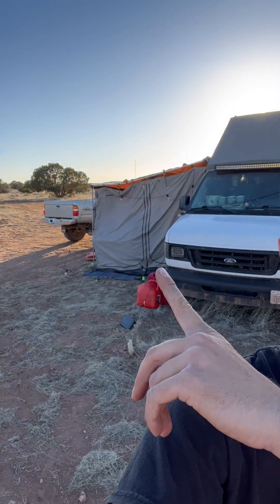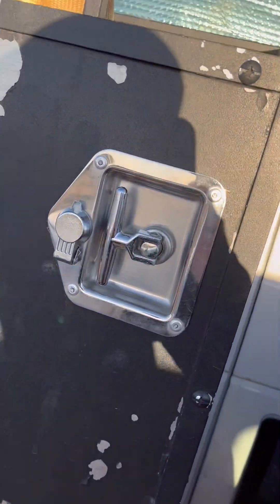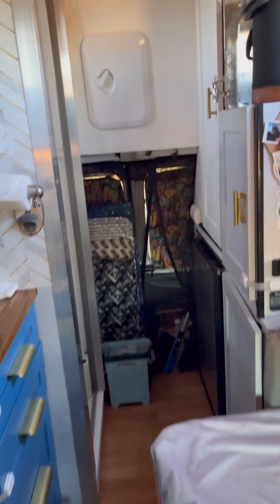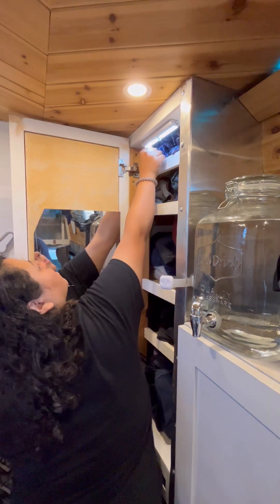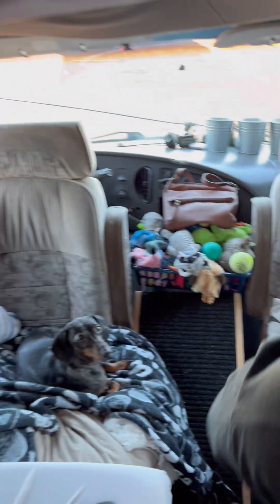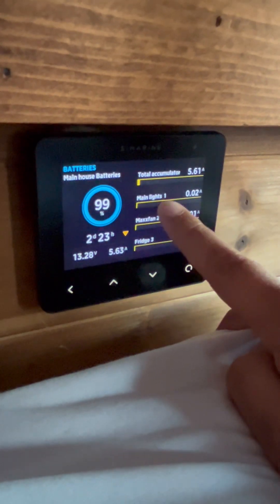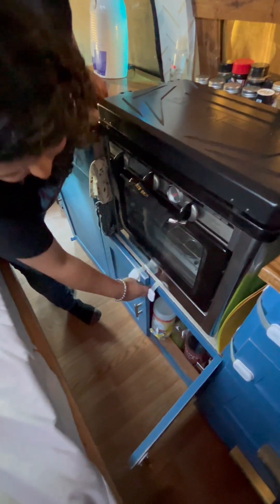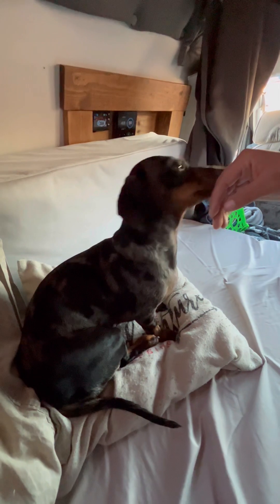Northern Arizona Off Grid Van tour before we move into our new rig!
Just a tour of our van we have been living in this last winter. We’re almost ready to move into our new rv so we thought it would be good to give a tour of how we have been living so far! Enjoy!